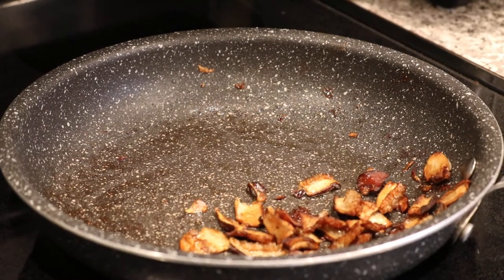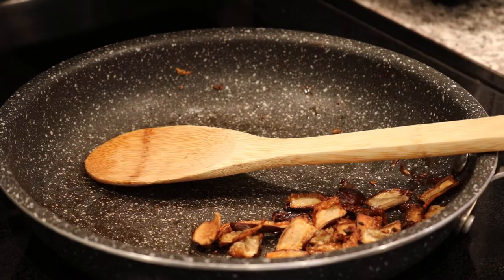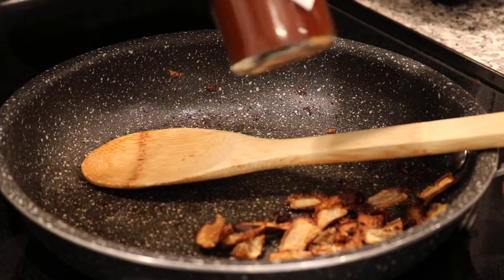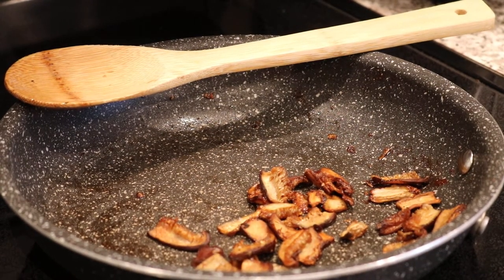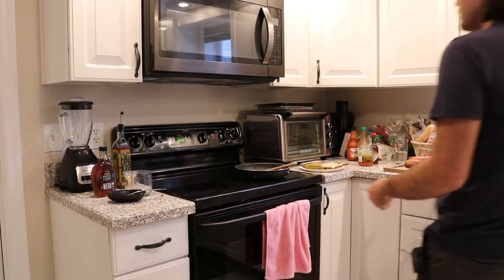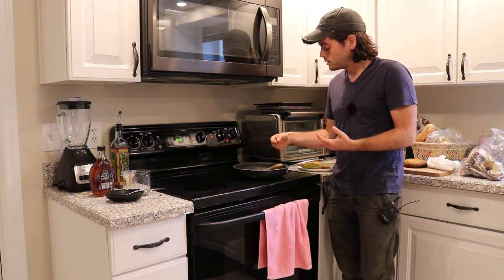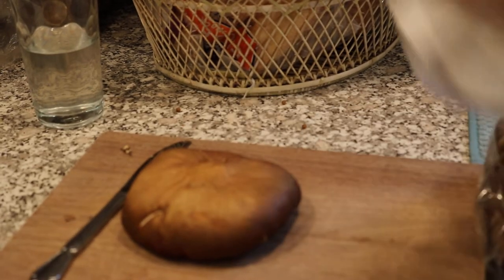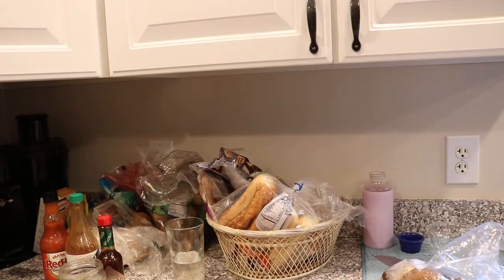Wine Cap Mushrooms: Underrated as an Edible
In this video I talk about my first experiences cooking wine cap mushrooms. They have a flavor similar to button mushrooms, but the texture is where they turn heads. When sauteed and browned they turn crispy having a texture similar to browned garlic or potatoes. Really quite happy with them.